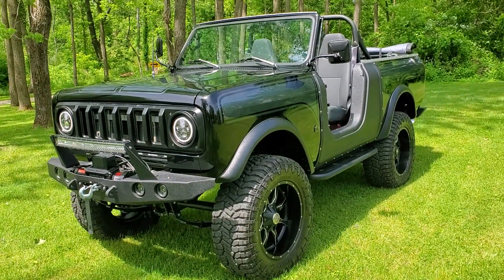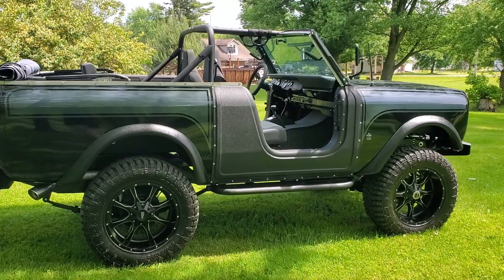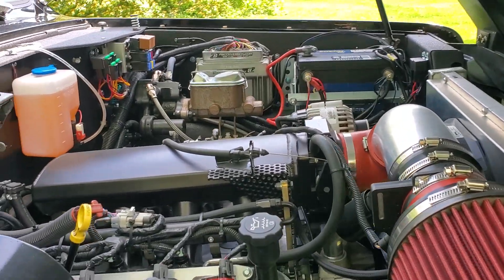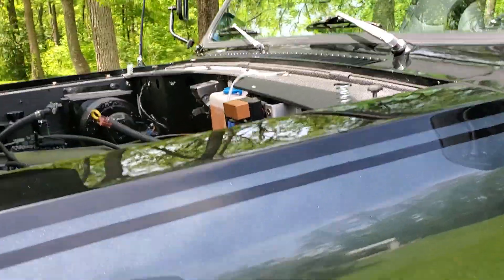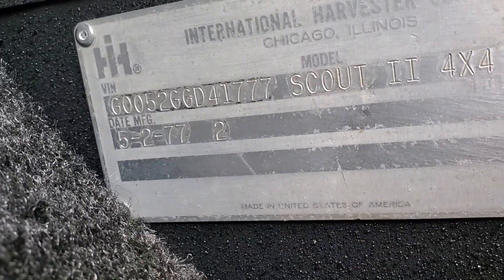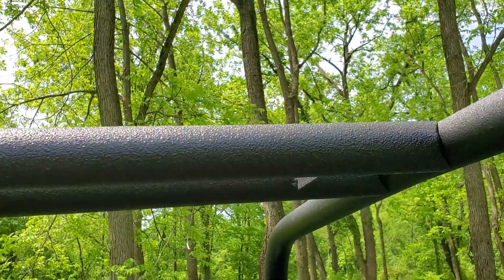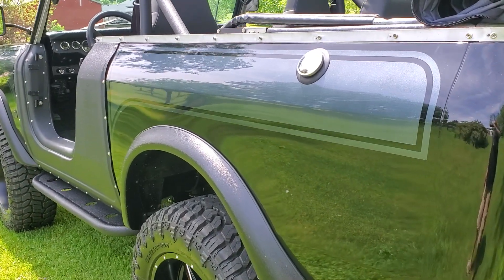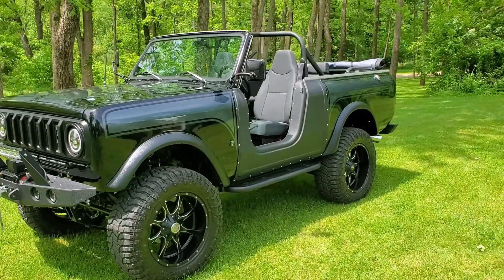Project Onyx "Walk Around/Details"